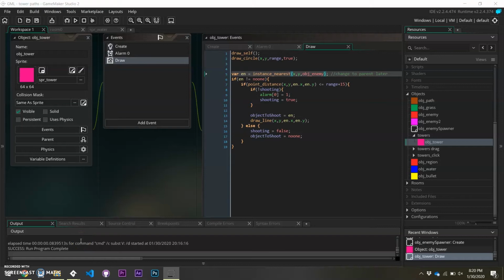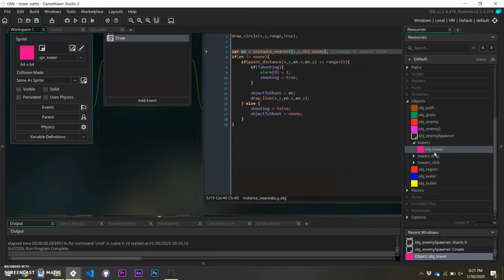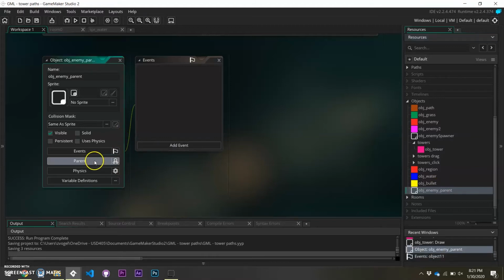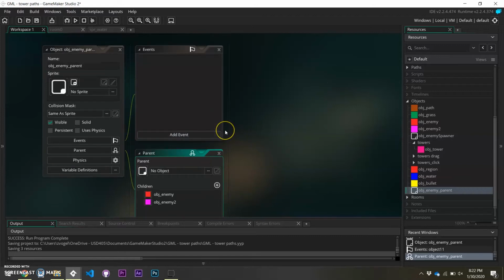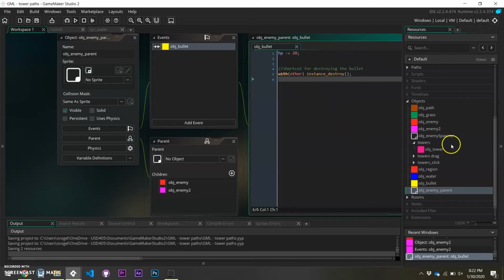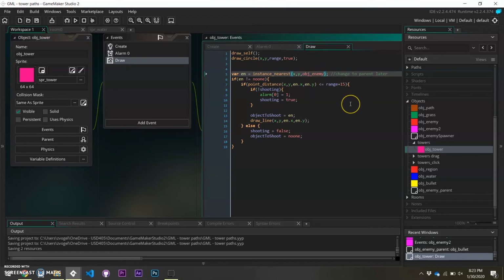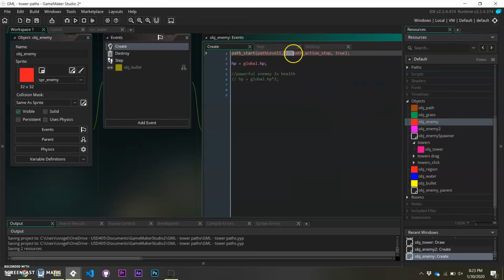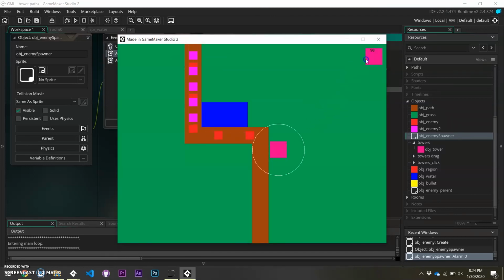Parent Children Part 1